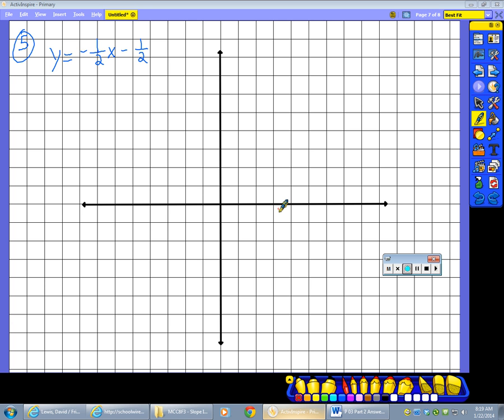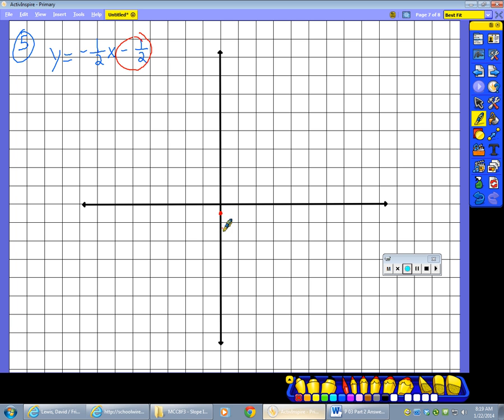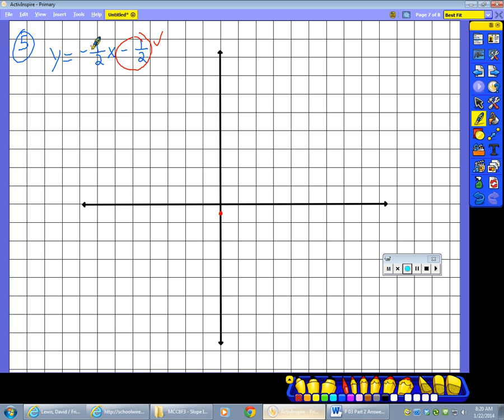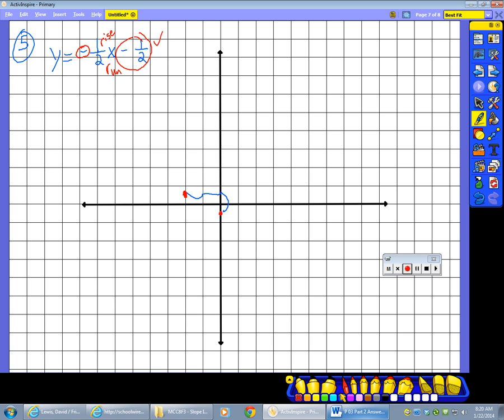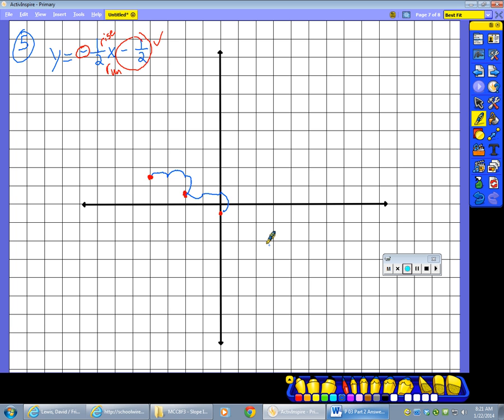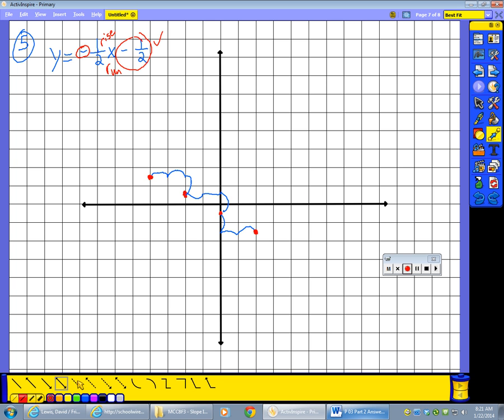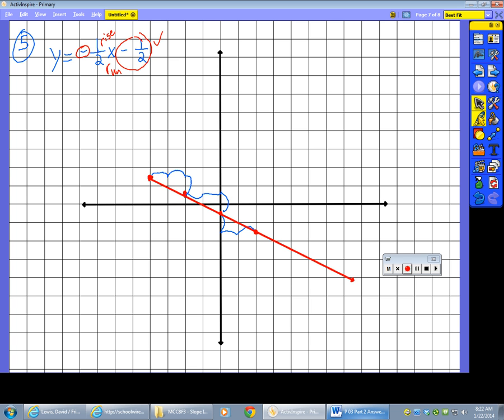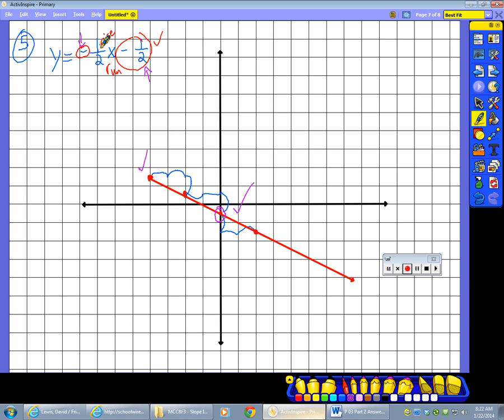Part 2 5